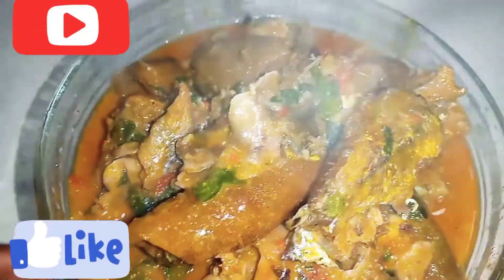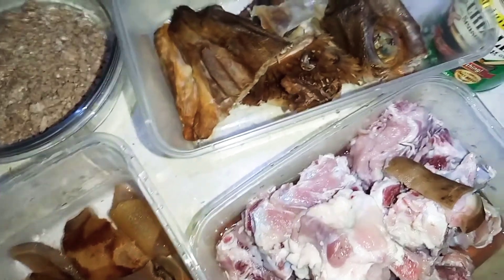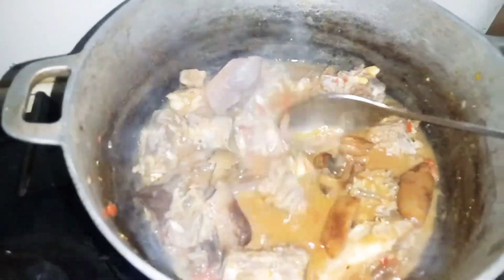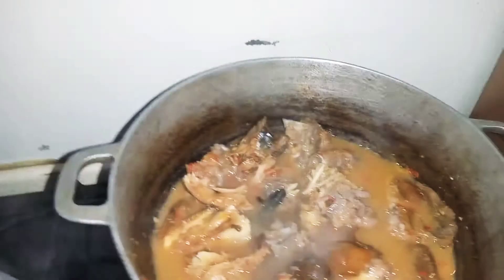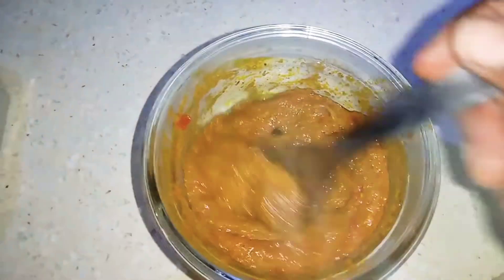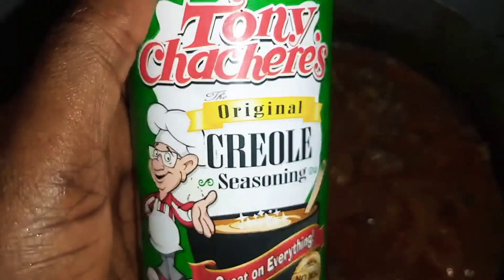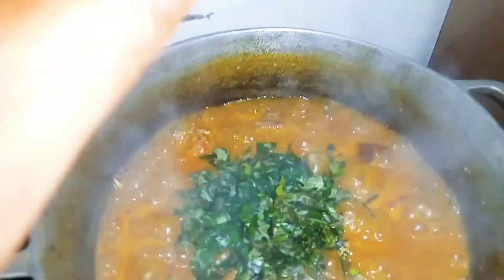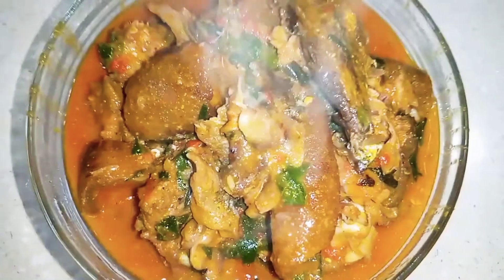How to cook Ogbono soup without using maggi or frying it